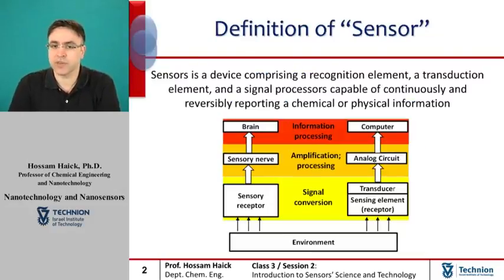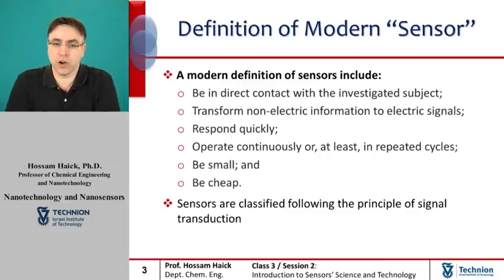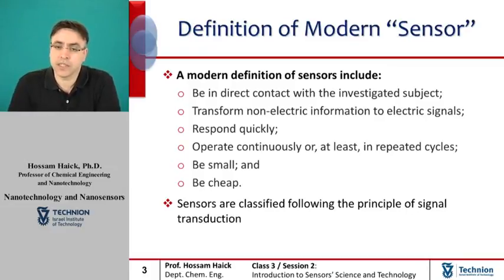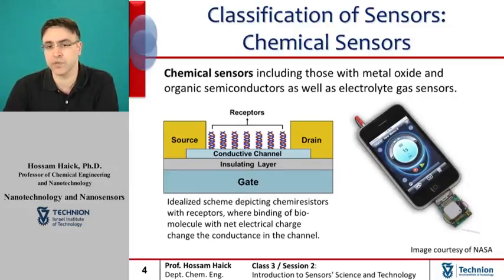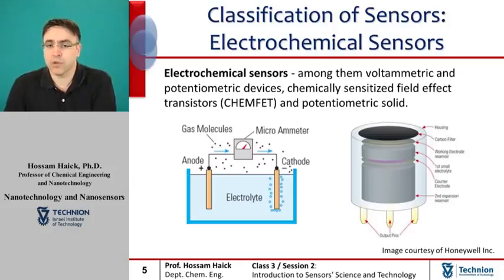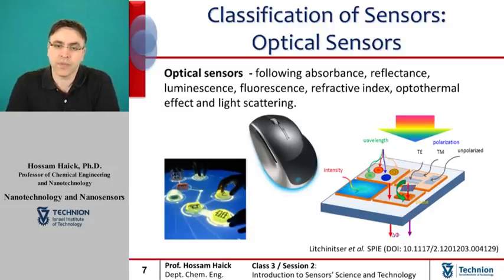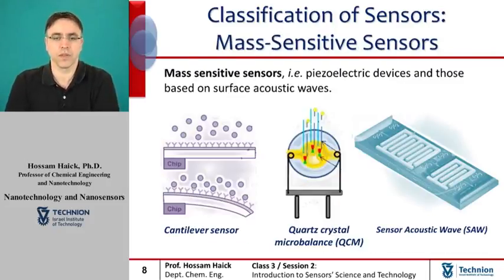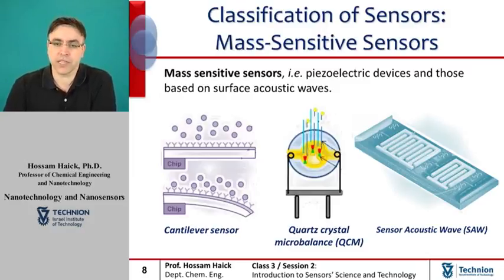8. Components and Classification of Sensors